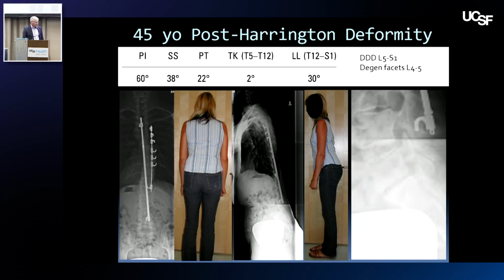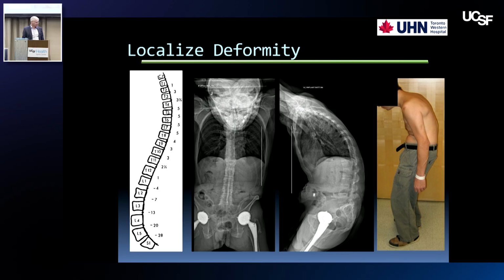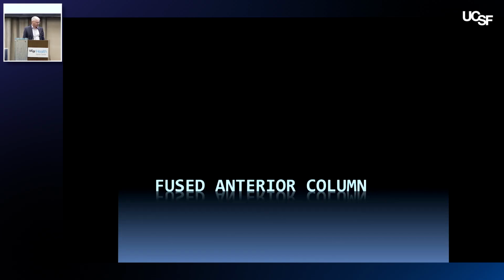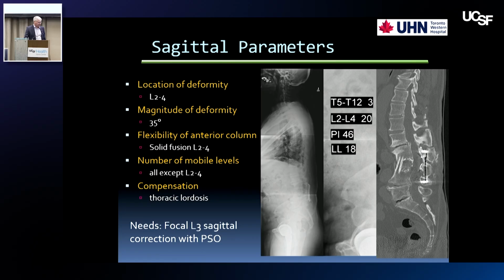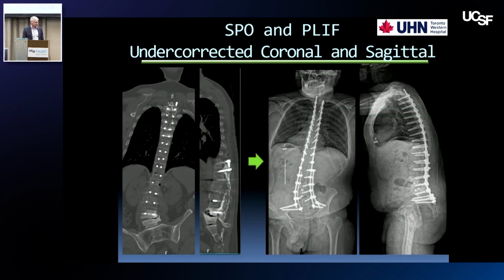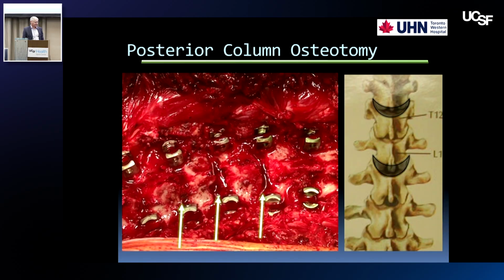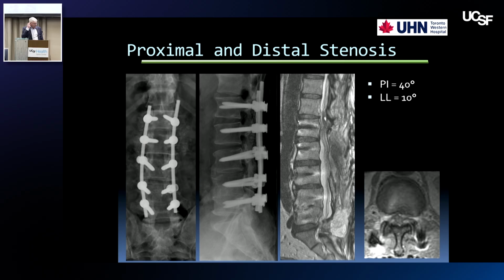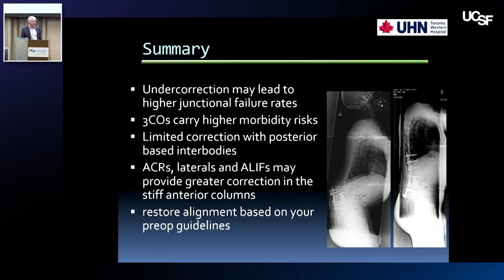Iatrogenic Flatback: Lumbar PSOs vs Interbody Reconstruction | Stephen Lewis, MD